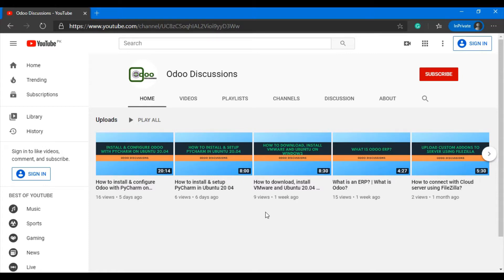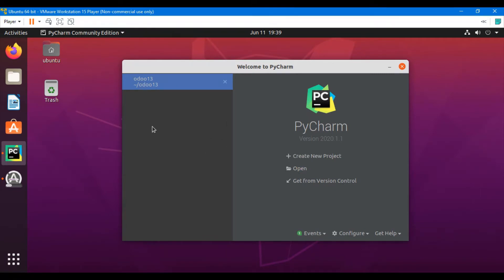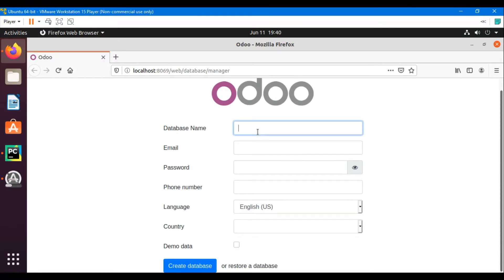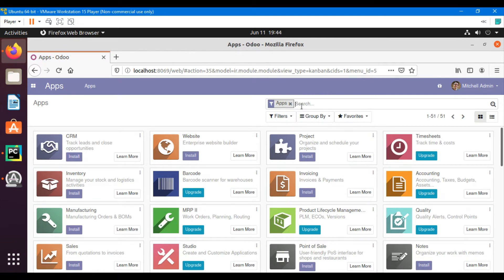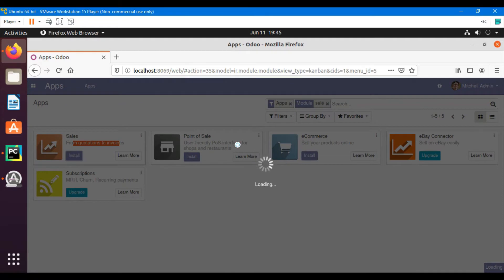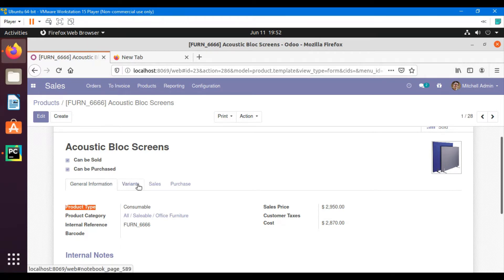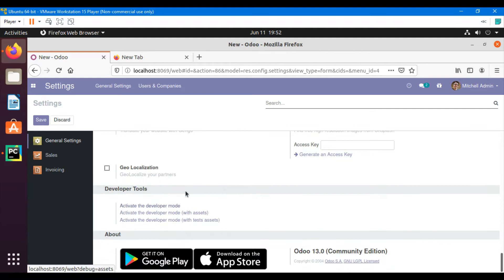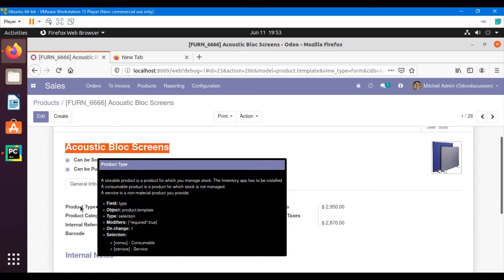What is Odoo Model and How to add a field in Form view without no code?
In this video, you will learn:
- What is the Model in odoo13?
- How to addcustomfield in Odoo 13?
- How to add a field in the form view?